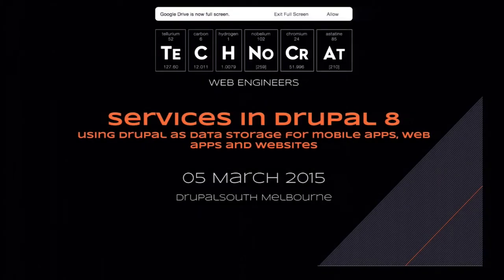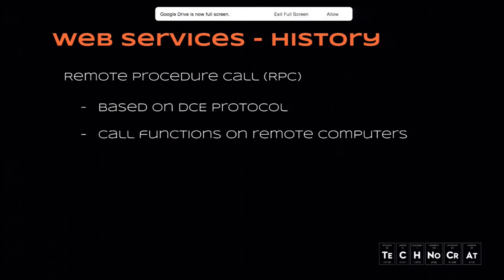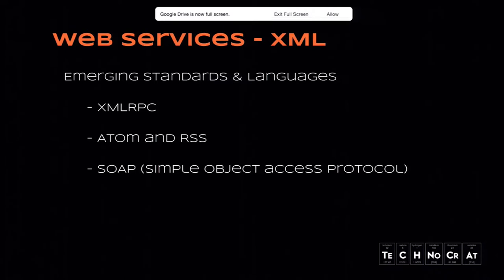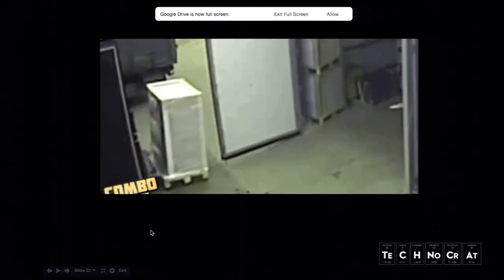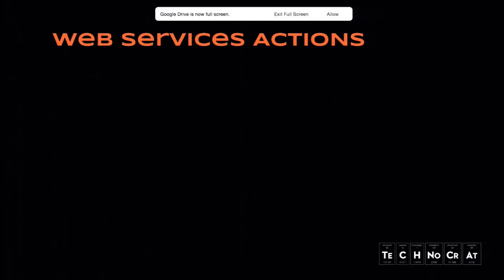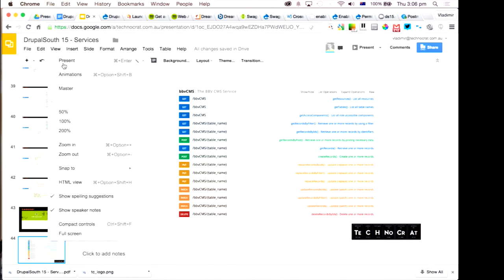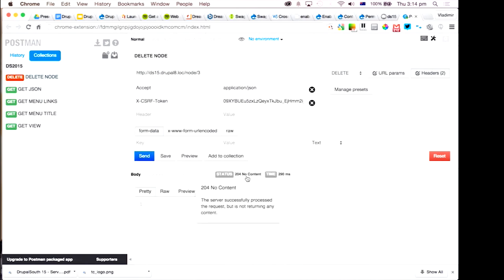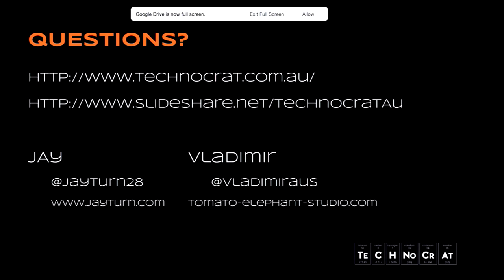Services in Drupal 8 by Vladimir Roudakov, Jay Turnbull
Vladimir Roudakov and Jay Turnbulls presentation Services in Drupal 8, using Drupal as data storage for mobile apps, web apps and websites at DrupalSouth 2015 in Melbourne